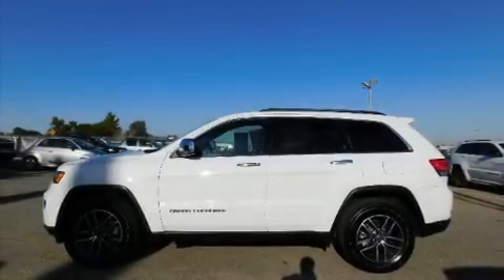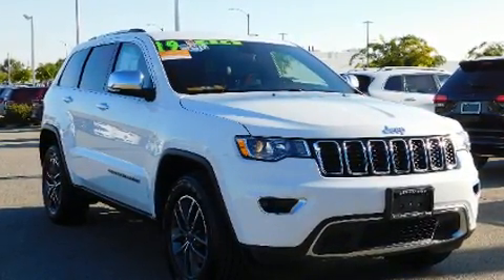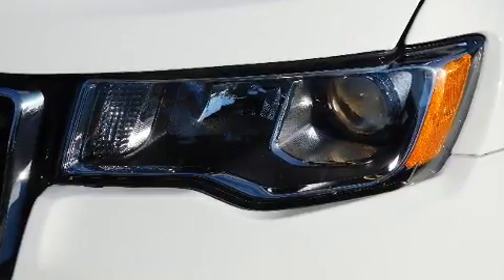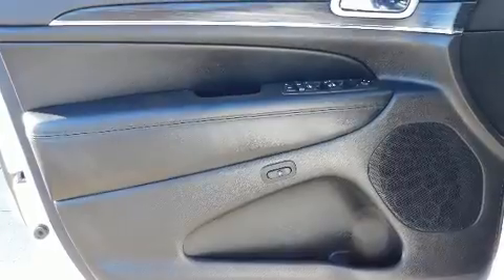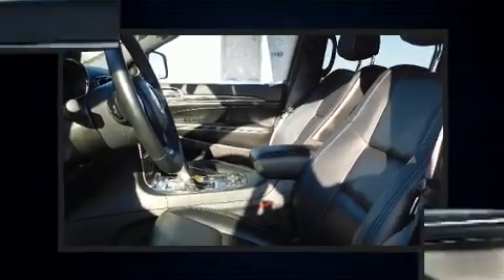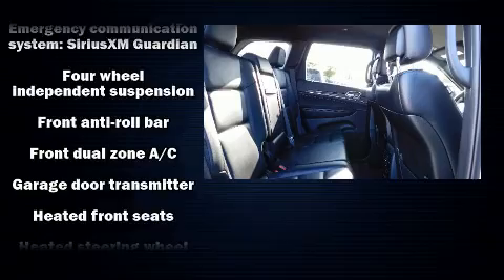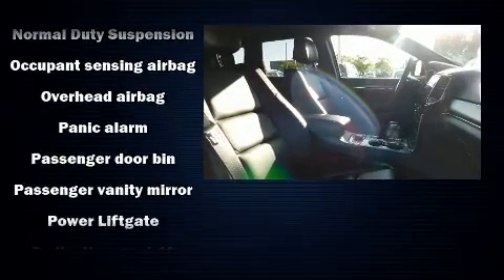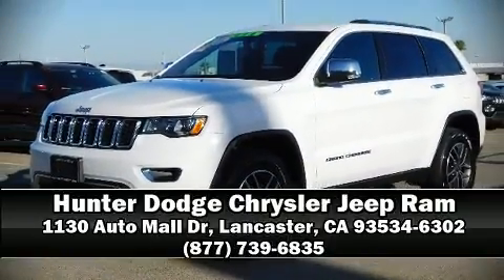2019 Jeep Grand Cherokee Limited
Experience driving perfection in the 2019 Jeep Grand Cherokee. With less than 20,000 miles on the odometer, this 4 door sport utility vehicle prioritizes comfort, safety and convenience. It features an automatic transmission, 4-wheel drive, and a refined 6 cylinder engine. A wealth of standard features means that you no longer have to sacrifice. Like leather upholstery, a tachometer, a built-in garage door transmitter, a power seat, heated seats, a power liftgate, power windows, and a blind spot monitoring system. Jeep ensures the safety and security of its passengers with equipment such as: head curtain airbags, front side impact airbags, traction control, brake assist, anti-whiplash front head restraints, a security system, an emergency communication system, and 4 wheel disc brakes with ABS. For added security, dynamic Stability Control supplements the drivetrain. This vehicle has achieved Certified Pre-Owned status, by passing a comprehensive certification process, including a rigorous 125 point inspection! We pride ourselves in consistently exceeding our customer's expectations. Stop by our dealership or give us a call for more information.